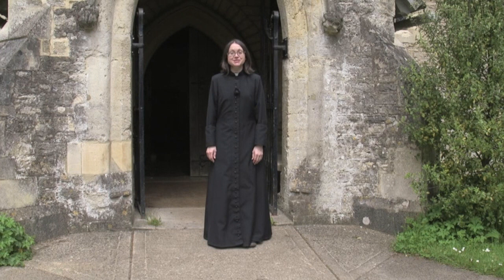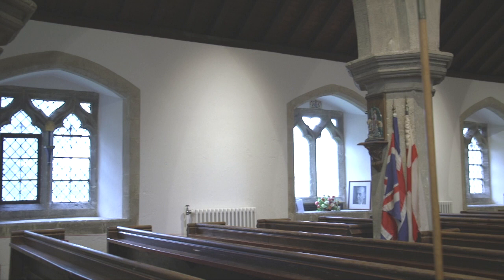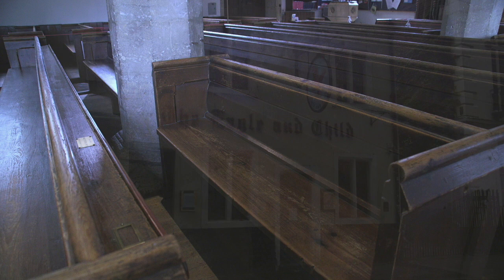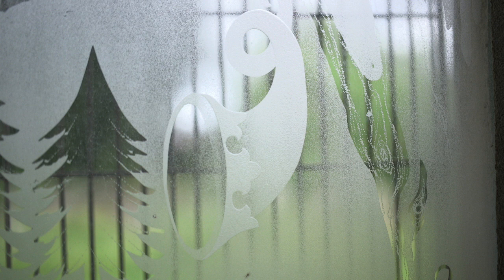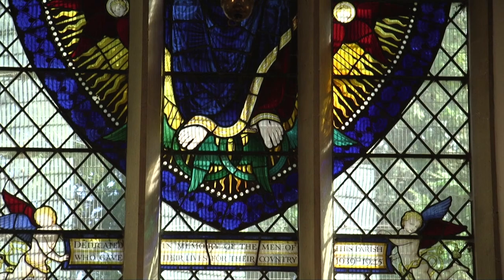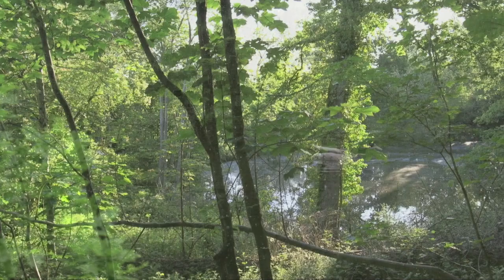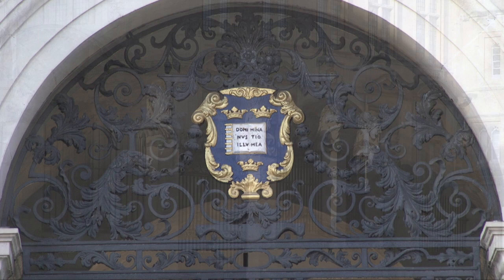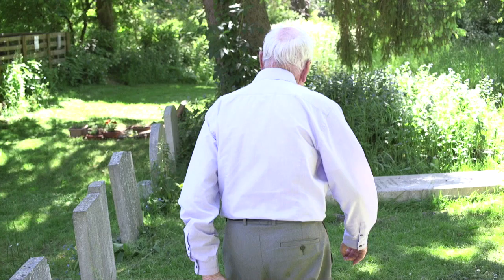The Church of CS Lewis: A Pilgrim's Guide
CS Lewis Church Attended Buried Narnia Kilns

0:00 Welcome
0:43 CS Lewis Grave
1:11 Entering the Church
1:31 History of the Church
3:09 The font
3:59 The CS Lewis pew
4:28 The pulpit
5:24 The Narnia window
7:39 The organ
9:31 The East window
11:07 The Kilns
11:22 The CS Lewis Nature Reserve
11:35 The history of the Kilns
15:20 CS Lewis death
16:34 Memorial stone
17:24 Church building project
19:01 Thank you
19:45 Closing credits

Each year we welcome many visitors to Holy Trinity who have come to see where C S Lewis worshipped for over 30 years and where he now lies at rest in the churchyard. Lewis probably started attending the church sometime in 1930. The Kilns’, his home from 1930, is about 10 minutes walk from the church. We know that the first time he took communion since boyhood was at Holy Trinity on Christmas Day 1931.
Lewis had a lifelong dislike of organ music and his preference was therefore to attend the 8 a.m. communion service which was a said-service.
At this service he almost always sat in the same pew – shown here – as close as he could get to the pillar. From here he could observe all the key elements of the service, but be shielded from the view of others in the congregation.

We know that he sometimes attended other services. Probably the most notable was on 15 July 1940 when, having been unwell, he decided to have a lie-in and attend the 11 a.m.  service instead. He didn’t get on particularly well with the vicar of that time and found his sermons tedious. This occasion was no exception and Lewis’s mind started to wander. However, this wandering was productive – during the sermon and as he continued to ponder as he walked back to ‘The Kilns’, the concept and outline for ‘The Screwtape Letters’ was almost completely formed in his mind.

Adjacent to ‘The Lewis Pew’ is the Narnia Window. Installed in 1992 as a memorial to a brother and sister associated with the church and who died at the ages of 16 and 2 respectively, the window depicts scenes from Lewis’s much-loved ‘Chronicles of Narnia’. The faces of the three children shown in the window were modelled from children who were in the congregation when the window was designed.

C S Lewis died on 22 November 1963 and his funeral took place just four days later. It was a cold and windy day with flakes of snow in the air. As Lewis had died on the same day as President J F Kennedy had been assassinated, the news of his death was delayed in being made public. Consequently, many of his friends and colleagues were unaware of his passing and his funeral. J R R Tolkien was one of only about 30 people at the funeral. Maybe that is how Lewis would have wanted it. He hated being in the limelight and thought that he would be forgotten five years after his death. He would probably be amazed, bewildered and not a little annoyed at the praise that is now heaped on him and the national acknowledgement of his greatness with a memorial in Poets’ Corner in Westminster Abbey.